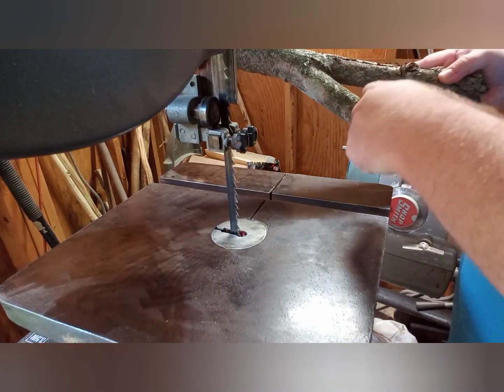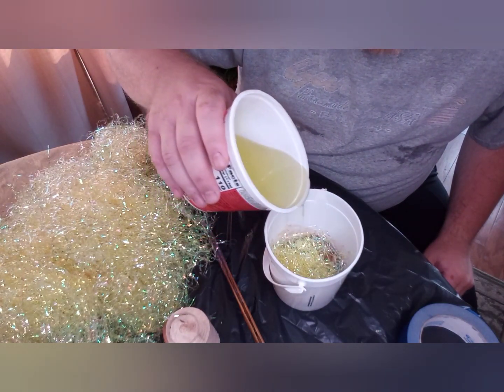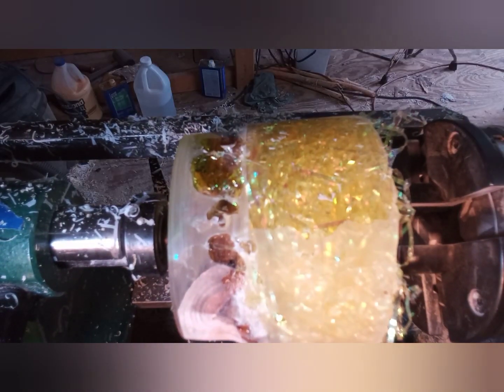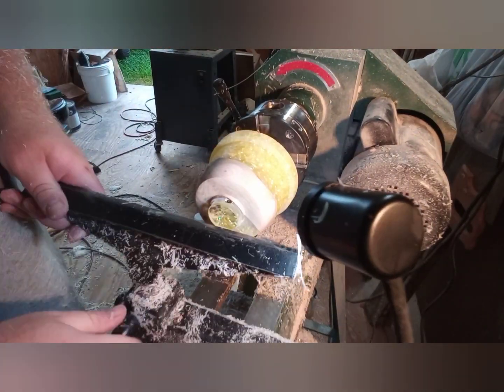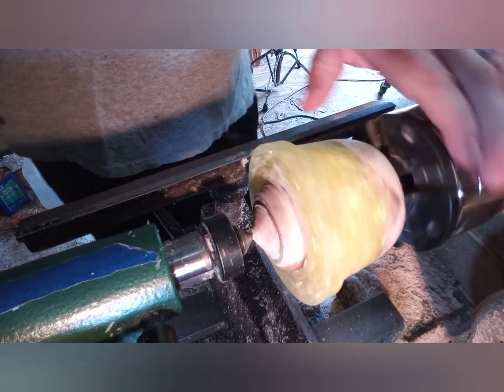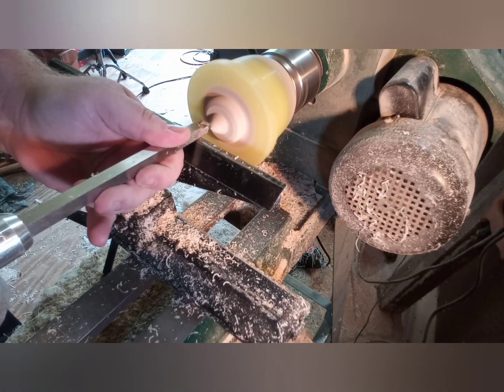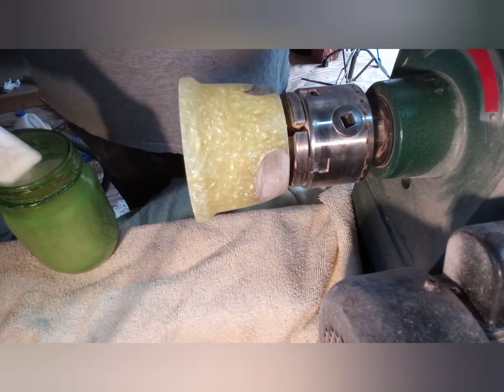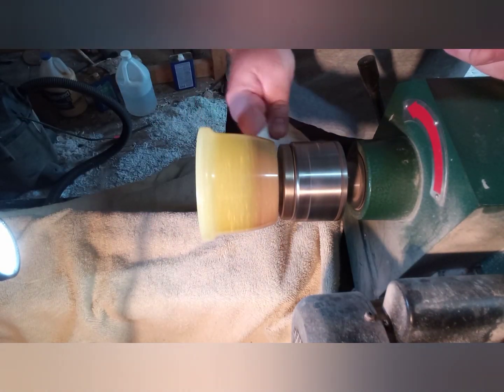WOW wasnt expecting EASTER GRASS in resin to be so pretty.. Wood turning amazing results.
wood turning Easter grass in resin for amazing results